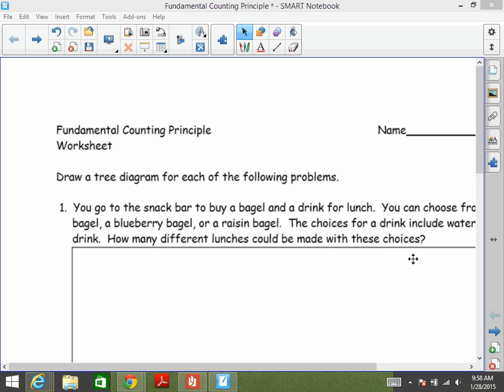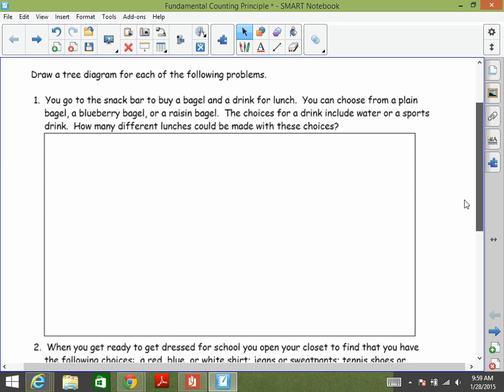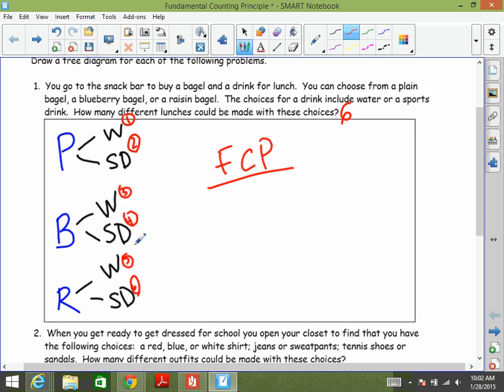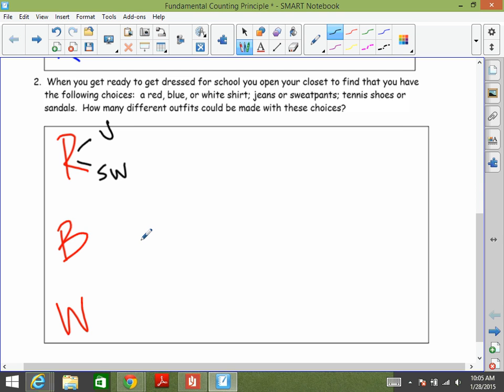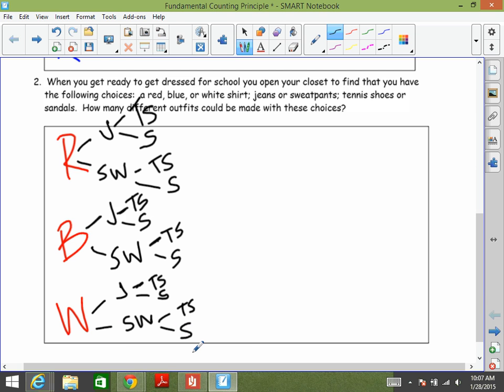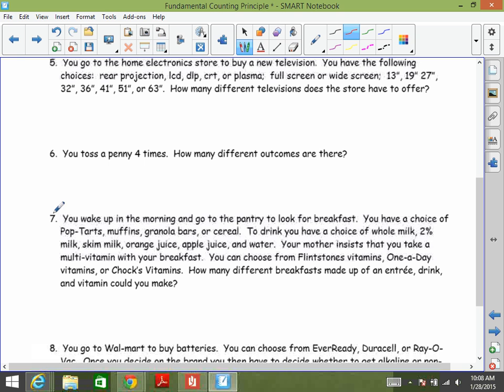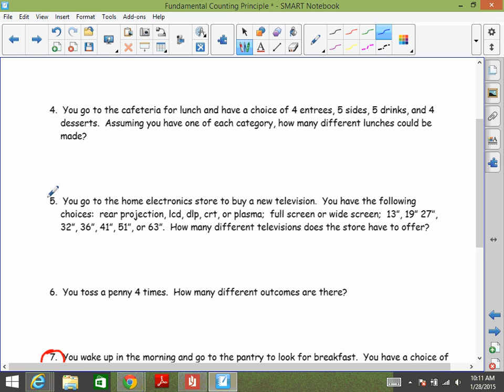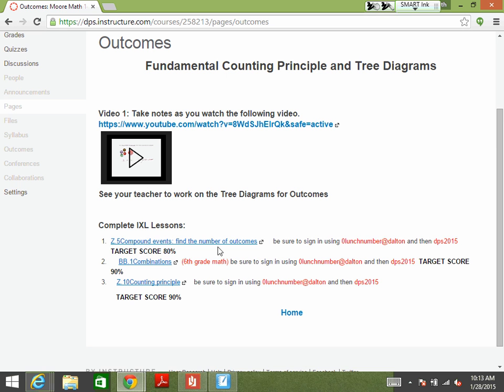Tree Diagrams and Fundamental Counting Principle